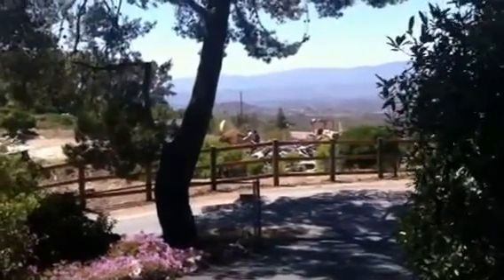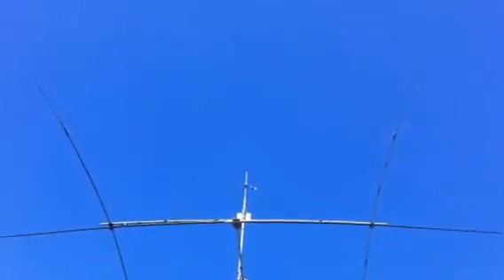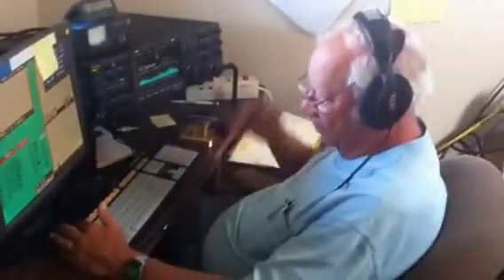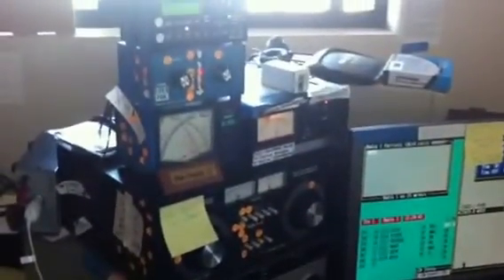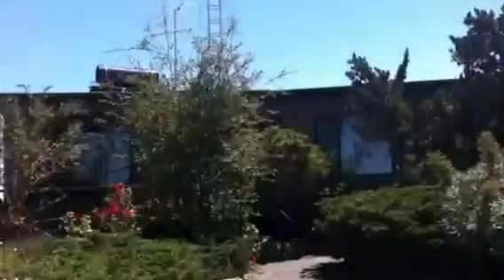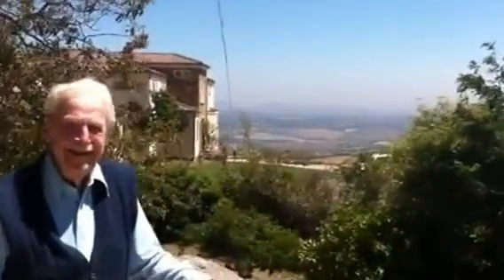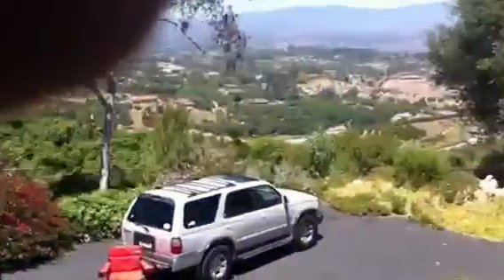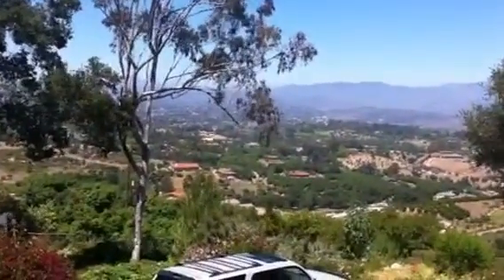NX6T ARRL Field Day 2011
Field Day from Fallbrook CA. Operating Class 2E - 1 CW and 1 SSB station - Operators from San Diego Contest Club having fun practicing emergency preparedness sending and receiving short messages from other USA and Canada Amateur Radio Operators